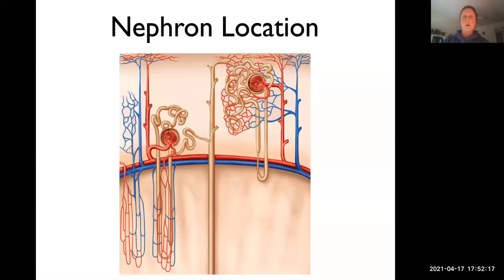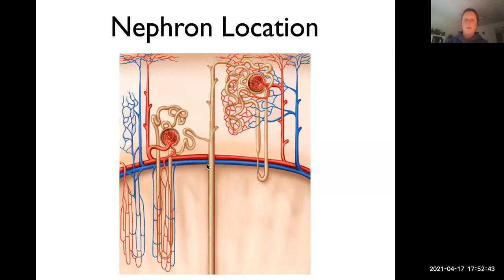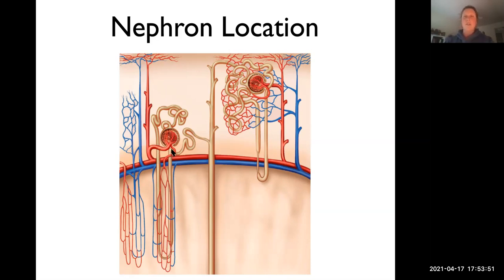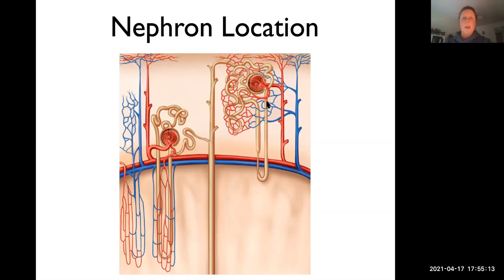5C Nephron Location